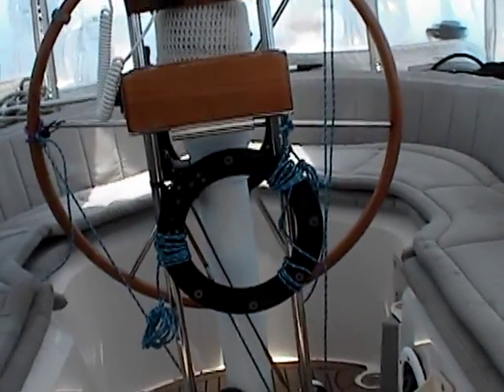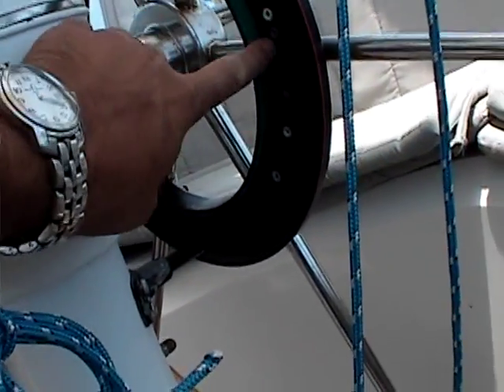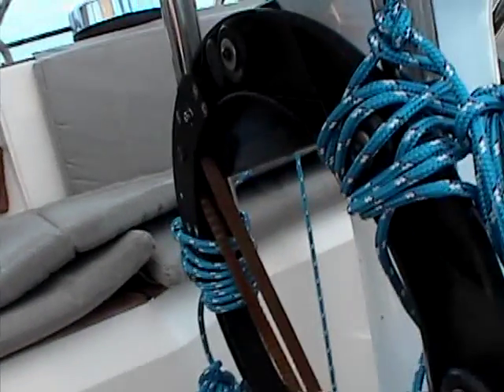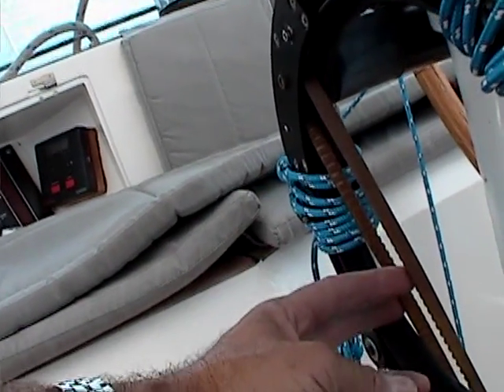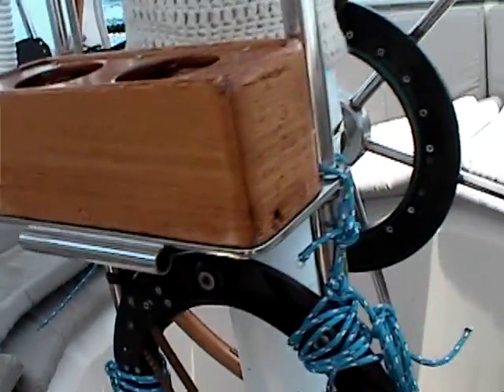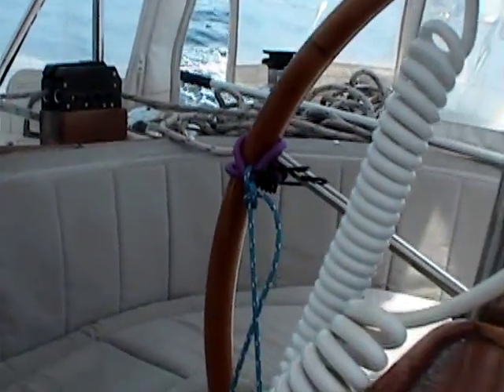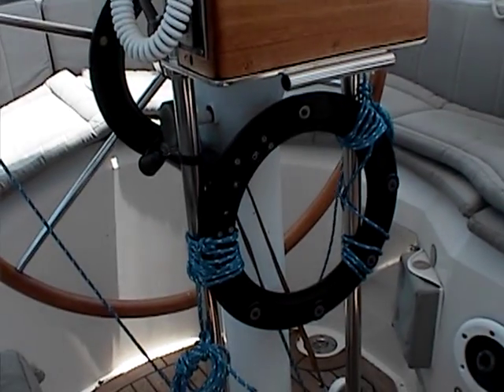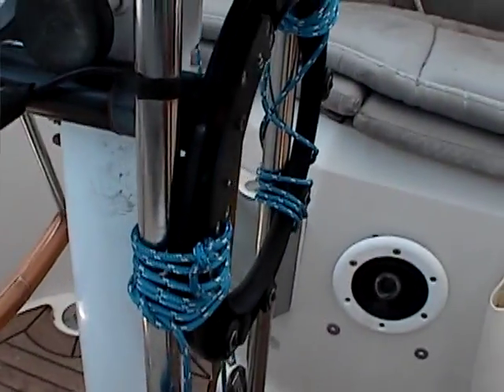FrankenPilot: ST4000 Autopilot Jury Rig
Pedestal-mounted jury-rigged Autohelm ST4000 autopilot.